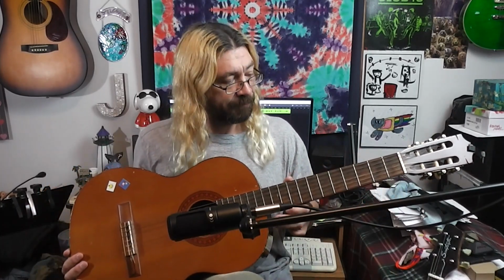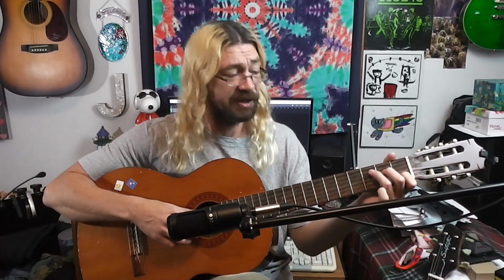The Best Beginner Guitar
The Yamaha C40 is the BEST beginner guitar!

Amazon Music